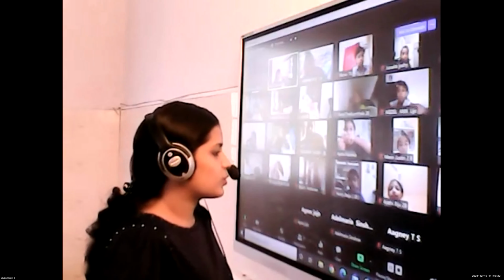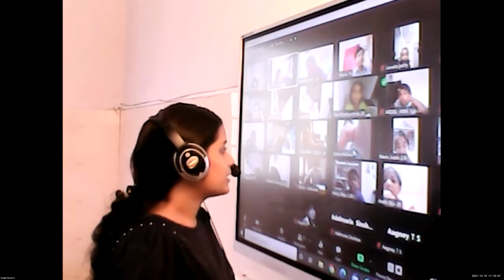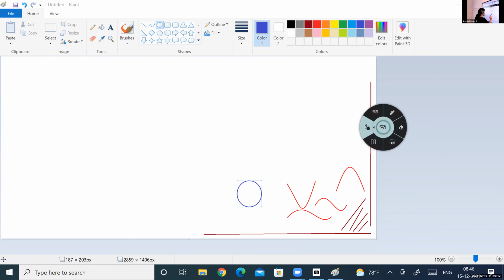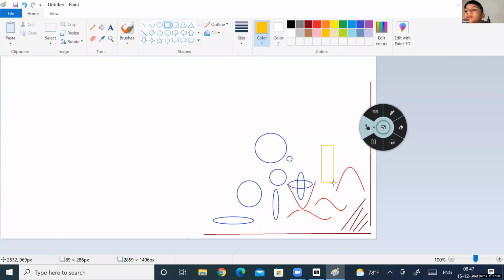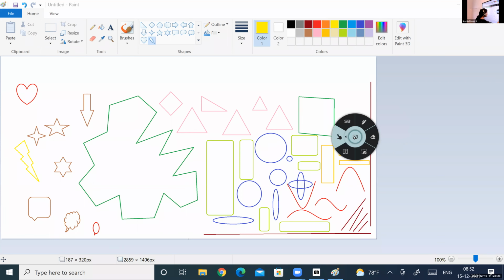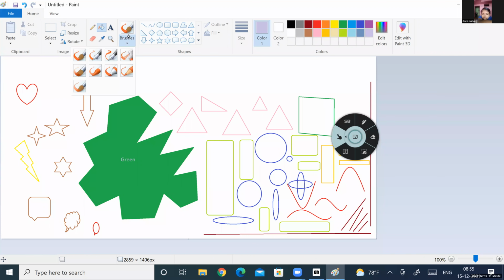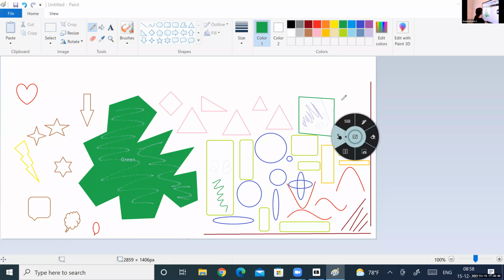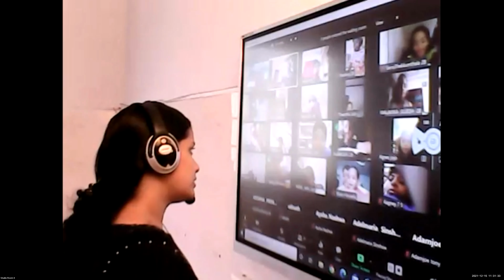Dr Raju Davis International School | CLASS 2 COMPUTER | 15 -12 -2021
CLASS  2   COMPUTER     SHAPE TOOLS ,  SAVING A PAINT DOCUMENT